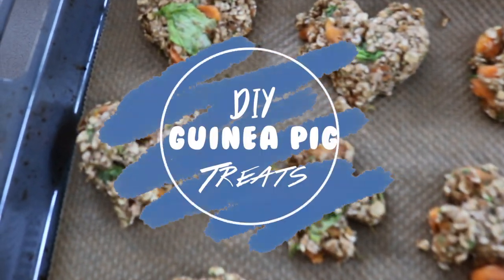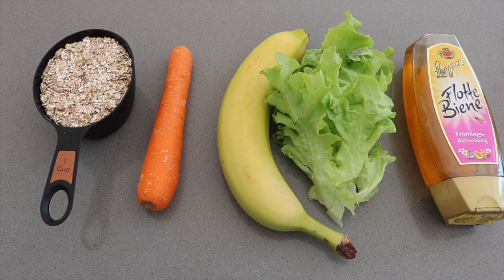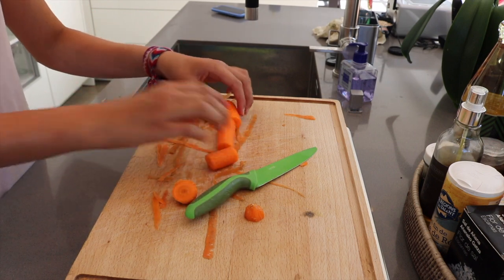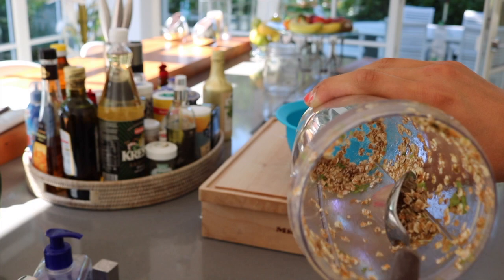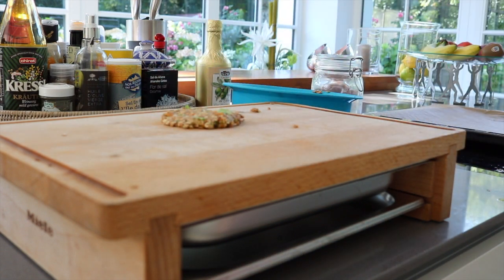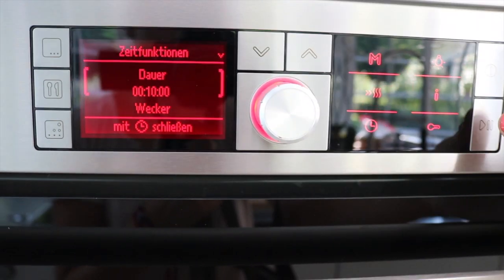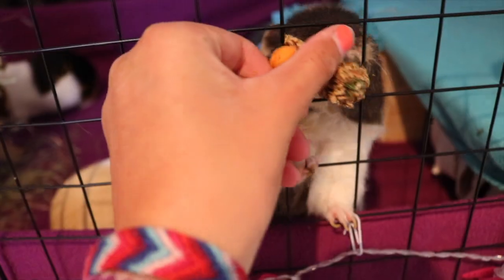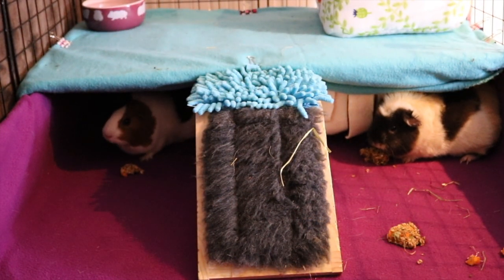DIY Healthy Guinea Pig Treats! ft.guinea pig land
hey guys so this weeks video is a collab with guinea pig land and in this video, I show you how to make healthy and easy guinea pig treats please subscribe to my channel and like this video if you liked it

Guinea pigs:
Zoe
Chloe
Lucky
Please comment Video Requests!

Name: Mara
Age: 13
Camera: Canon T61
Editor: Final Cut Pro

Green Screen by:  editing x , Jan tube editing, Theeditingbabe, its frida,easingchannel,heythenamesalex

sound effects: Theapplegeek,tiny little tutorials